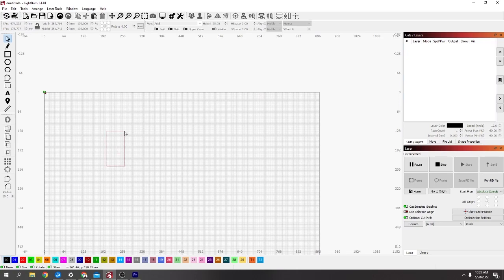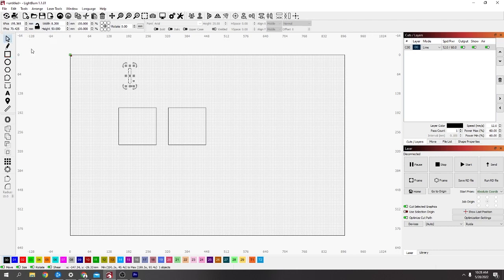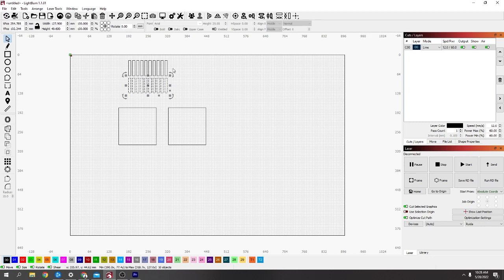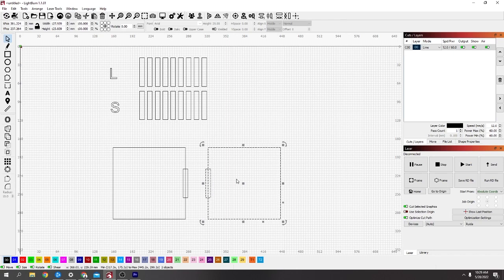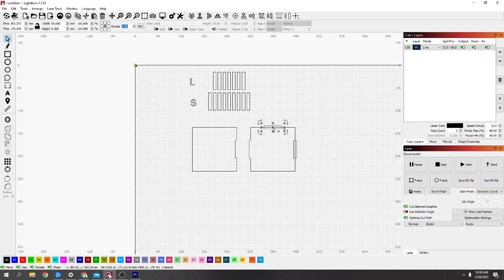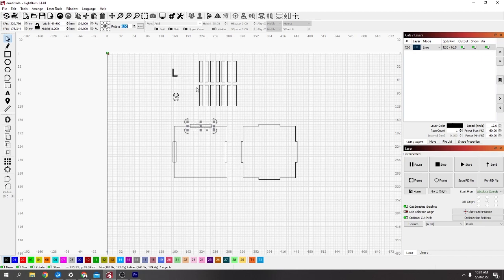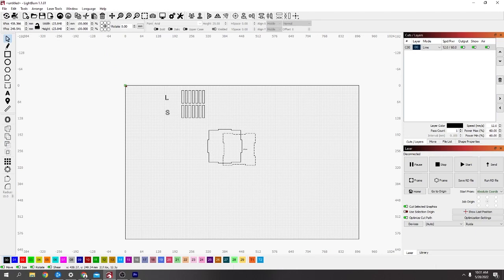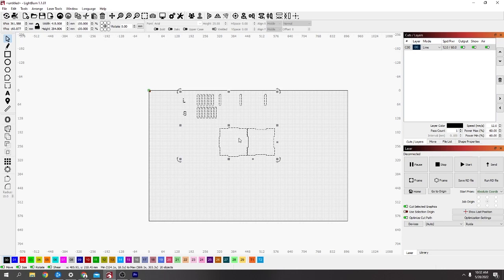Easy way to make Tabs for Laser cutting Materials to fit together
I found an Easier way to make Tabs for Laser cutting Materials to fit together and just wanted to share it.